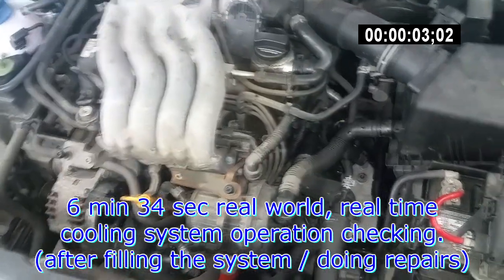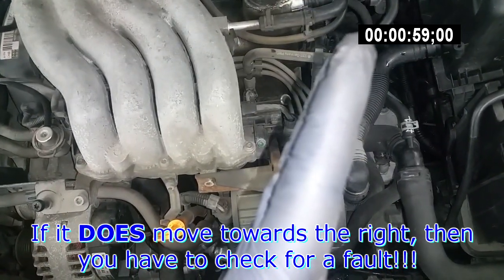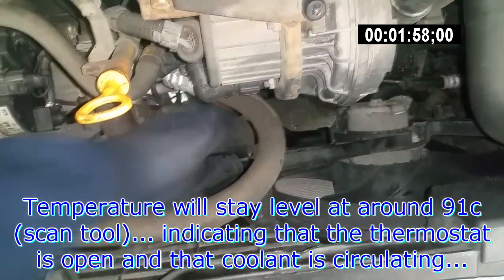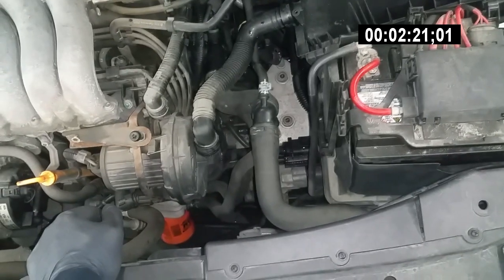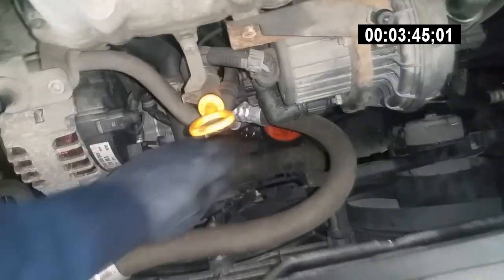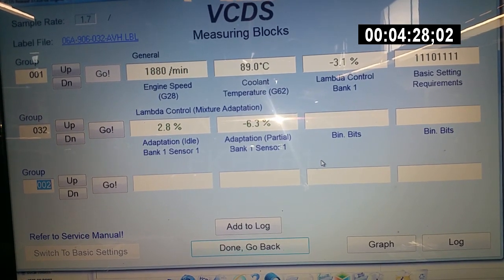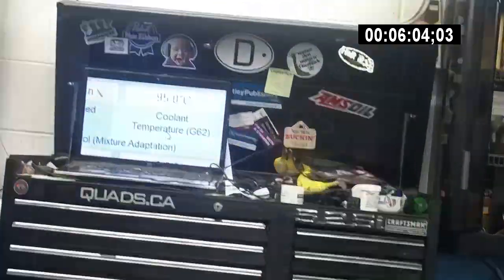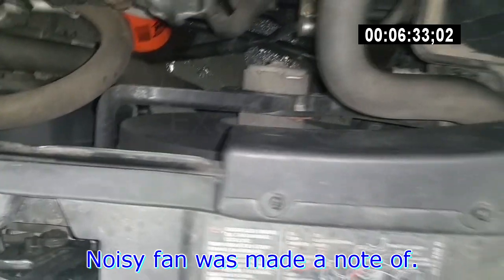Cooling system checking... don't freak out, keep calm! (Part 1)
Thomas
4827 Kingsway
Burnaby, BC
V5H 0A4
Canada